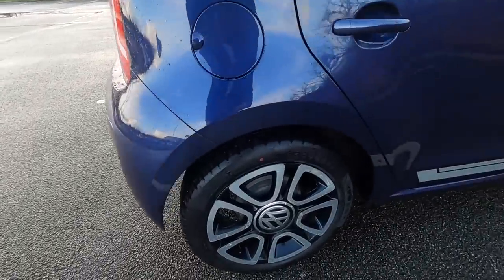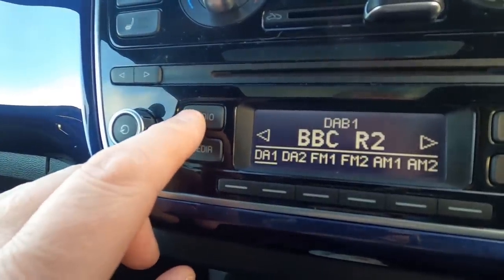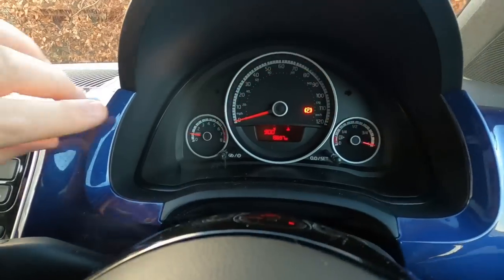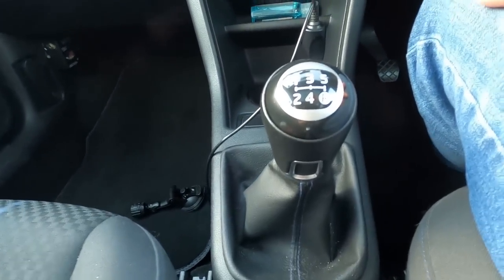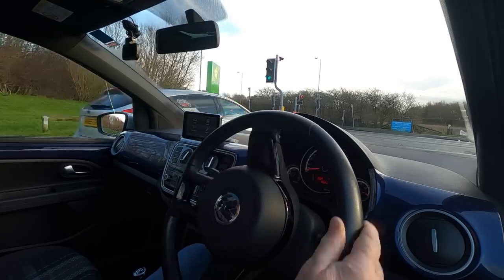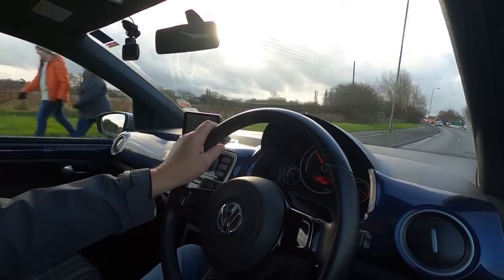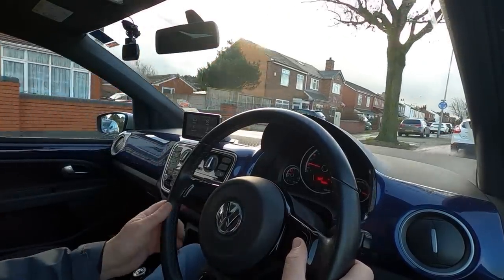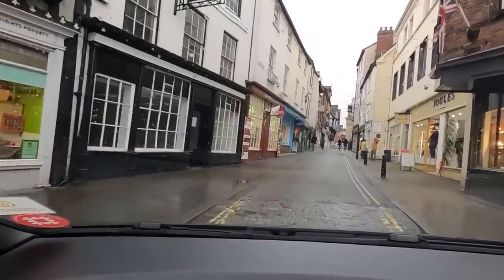A Review Of Our VW Up! - Our A Frame Towed Car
We review our VW Up! - the car we tow behind our Motorhome on an A-Frame.

Chapters
0:00 Start
0:05 Intro
0:50 Reasons for buying
1:40 Features
2:15 Cost
2:42 Look inside and out
14:50 Specifications
17:18 Driving
17:56 Specs continued
19:45 Problems?
22:40 What's it like to drive?
24:16 Down some tight lanes
26:41 Ludlow
27:20 But you can't take it to Spain...
28:35 Thinking of changing?
28:50 Electric cars?